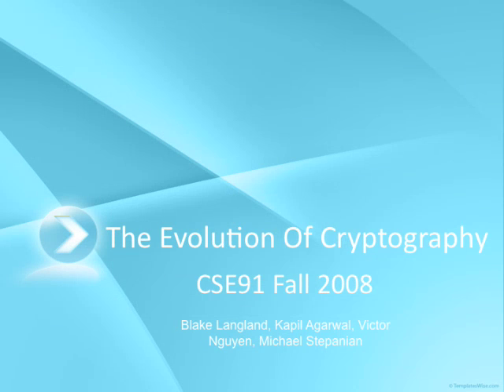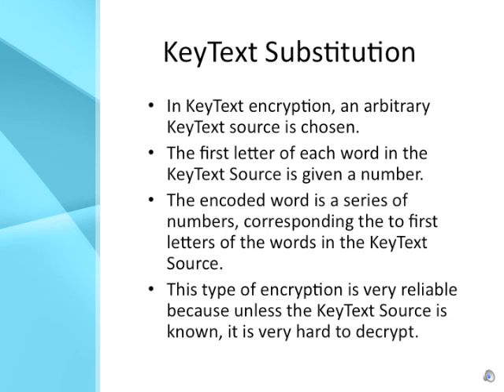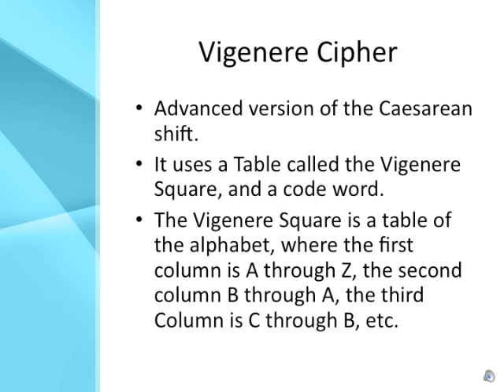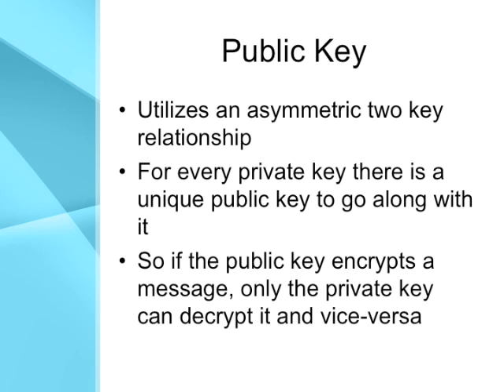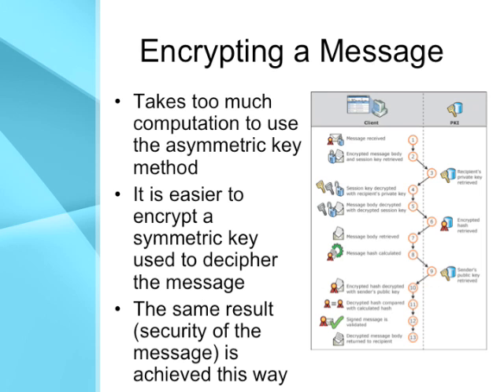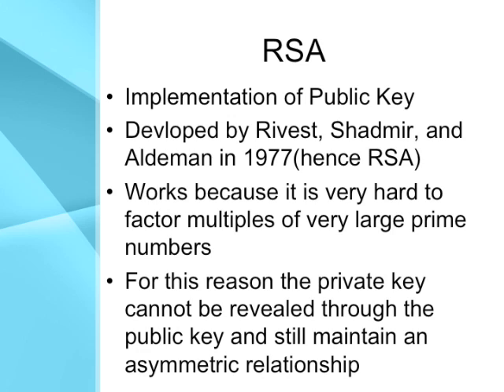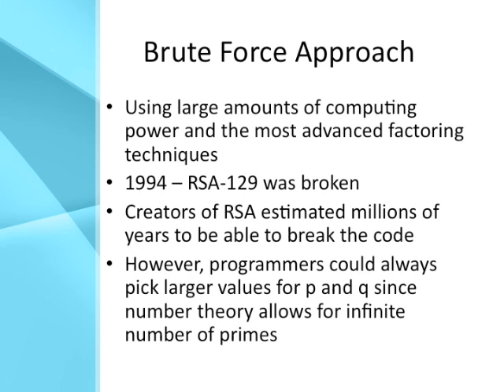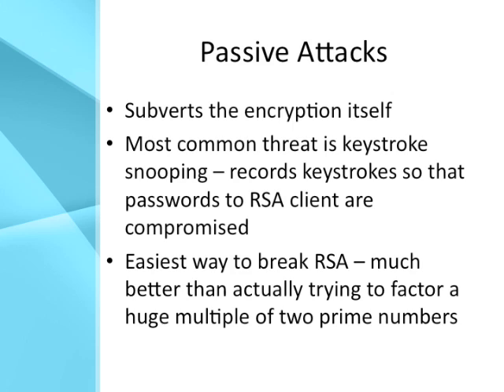CSE91 Evolution of Cryptography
The Evolution of Cryptography